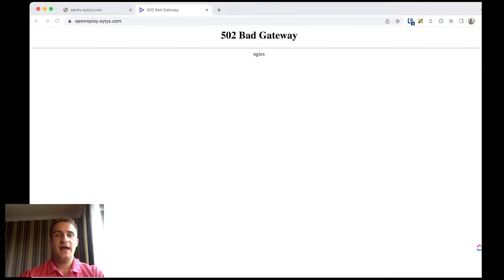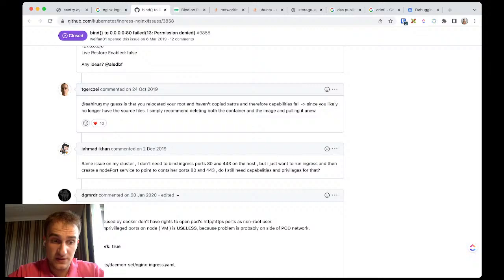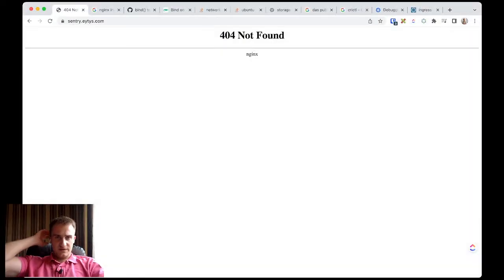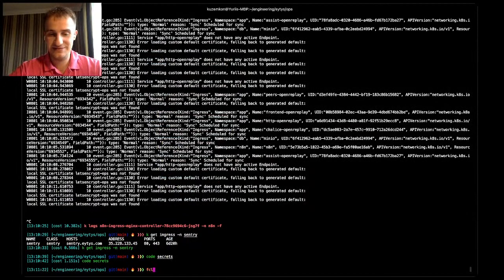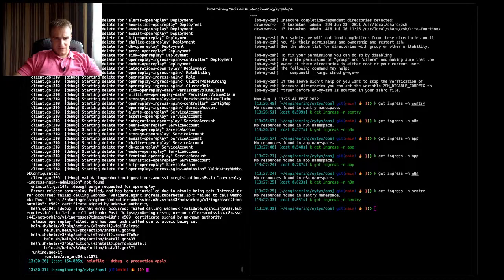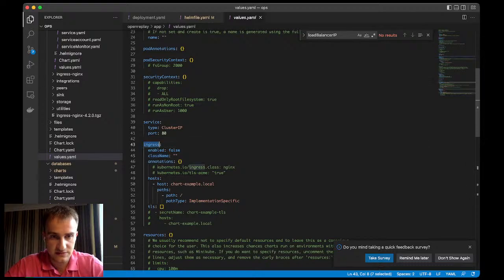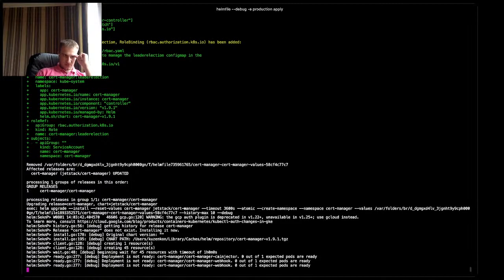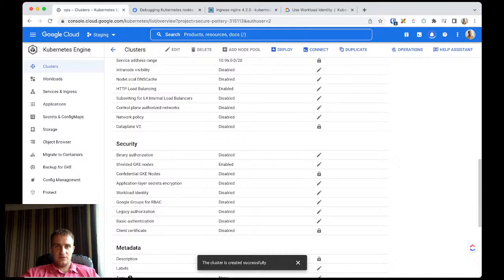Kuberneted GCP deployment issues troubleshooting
We have deploued the Sentry, Openreplay and N8N platforms with the self-hosted GCP GKE Kubernetes solution.  We are using Nginx Load Balancer and self-managed Letsencrypt TLS certificates with Cert Manager. Today's we going to be troubleshooting the issues which have right now with our deployment.